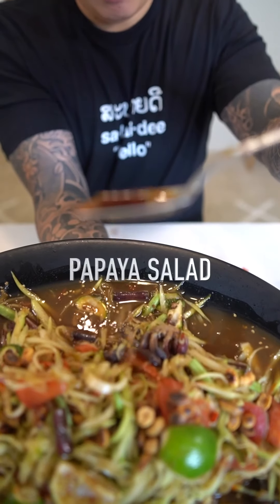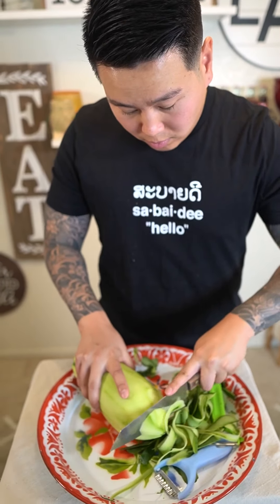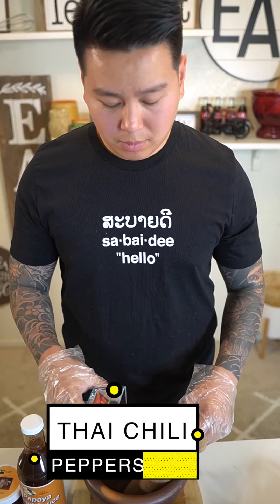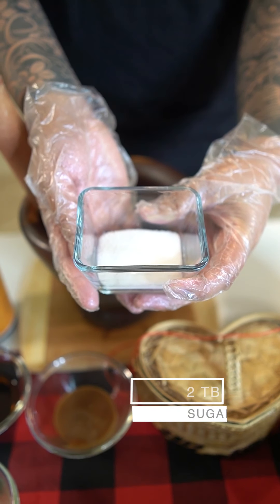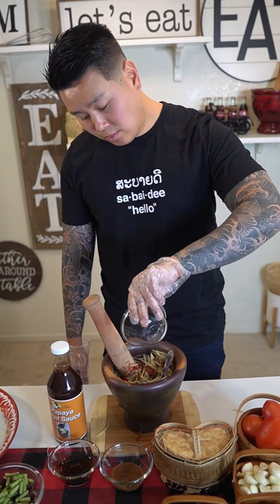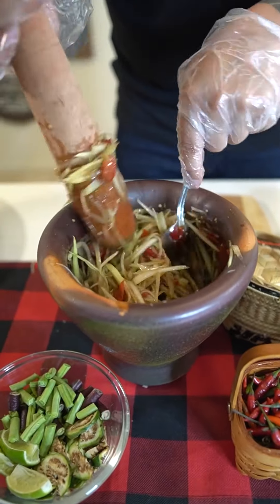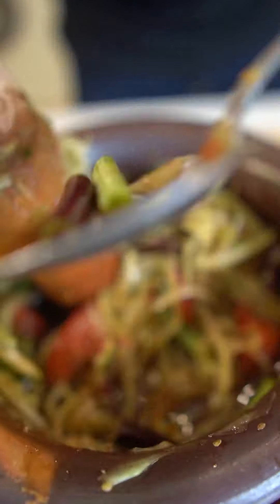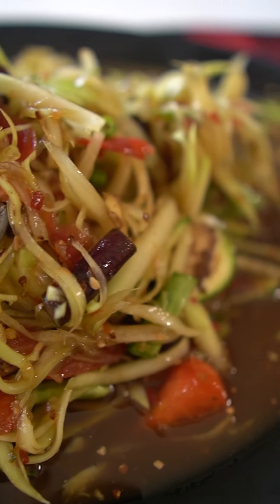Papaya Salad Recipe | Som Tum | Bok Lahong | Thum Mak Hoong ຕຳຫມາກຫຸ່ງ ส้มตำไทย Lao Thai Food How to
Hi there! So I make my Papaya Salad on the sweeter side. I like My Papaya Very Sweet, Sour, and Salty.

Papaya Salad is very Popular within the Lao, Thai, Cambodian, Hmong, and Mien Community.

This version is more of the Lao Style Thum Mak Hoong or Thai Isaan Style Som Tum. Due to the use of Pa Dek (Un Filtered Fermented Fish Sauce) or in Thai they call it Pla-Ra.

Recipe:

1/2 Tsp of Crab Paste
1/4 Tsp of Shrimp Paste
1 Garlic Clove
Desired amount of Chili Peppers
2 Cubes of Palm Sugar
1 Cup Slice Tomatoes
1 Tsp of Msg (optional)
2 Tbs of Sugar
2 Tbs of Lime
1/3 of a Cup of Fish Sauce
1 Tbs of Tamarind Paste
3 Tbs of Fermented Fish Sauce
4 Cups of Shredded Papaya Strands

Adjust to taste or to your likings. Everyone makes it different! If you like yours less salty, use less fish sauce and Pa Dek.

If you like it less Sour, use less Tamarind Paste and Limes. If you want it less sweet, use less Palm Sugar, and Sugar.

The salted crab is more on the salty and sweet side. So don’t use this if you don’t like your Papaya to sweet and salty.

I enjoy these Combo and it tastes best to my liking.